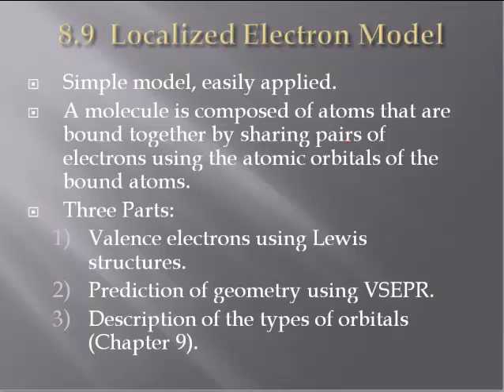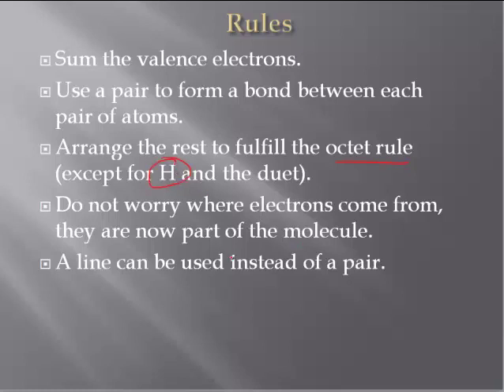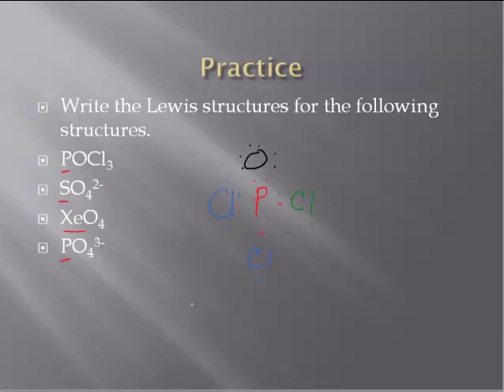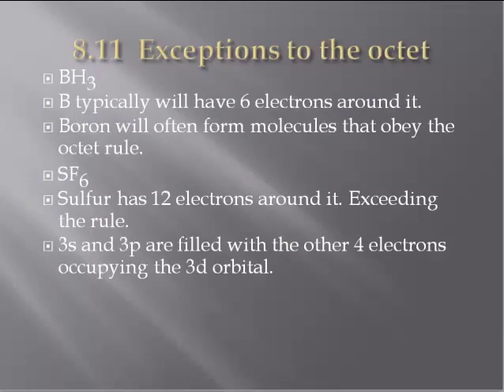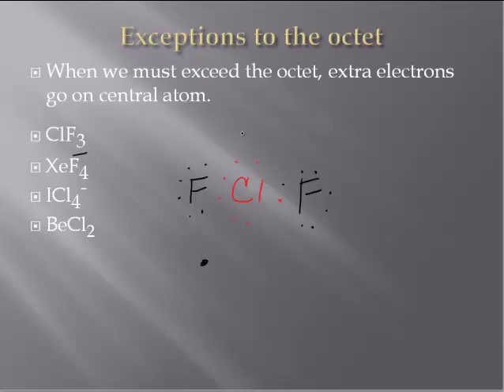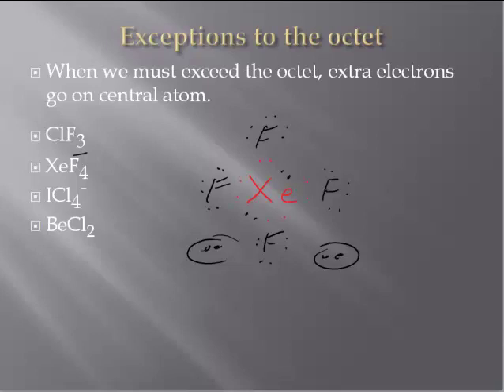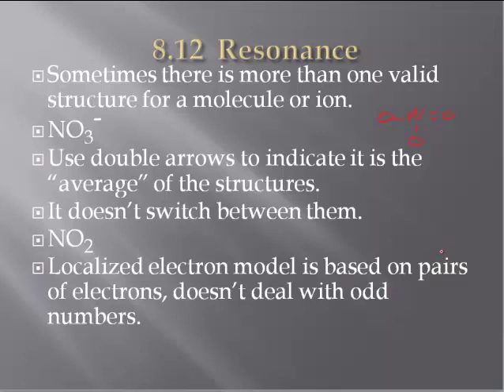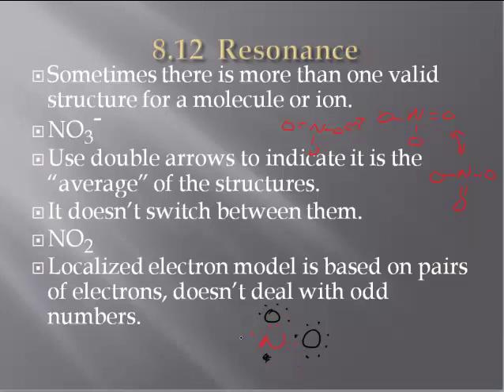Lewis Structures AP 8.9-12